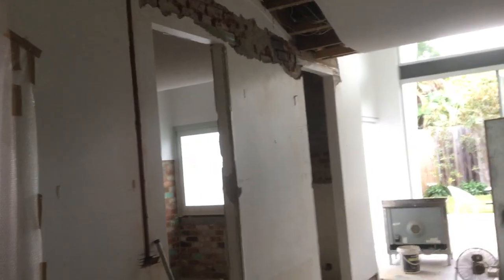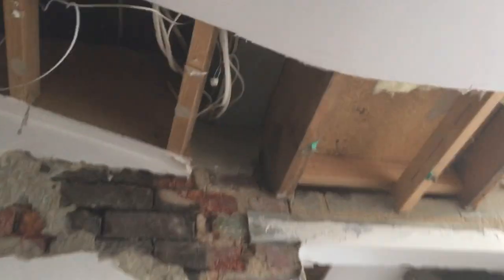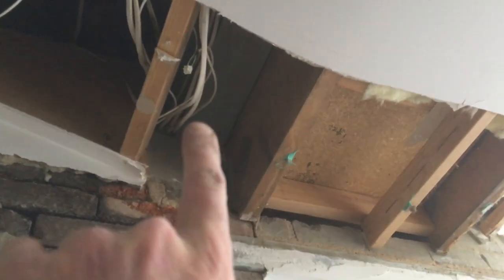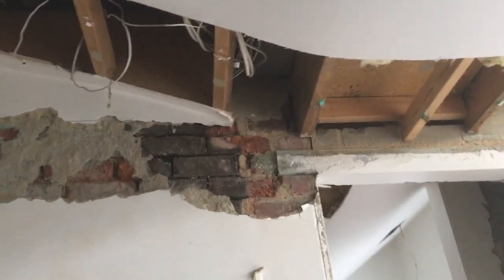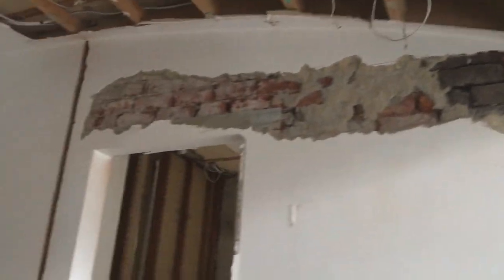Load bearing wall removal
general Information on how to remove a load bearing wall